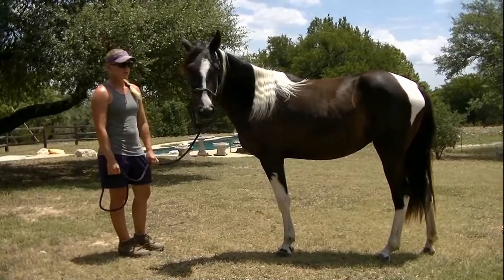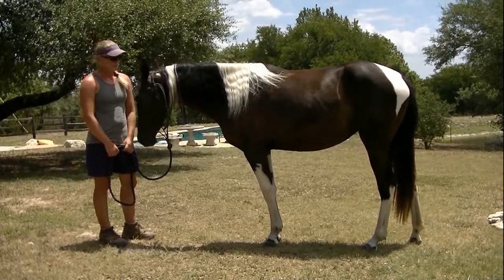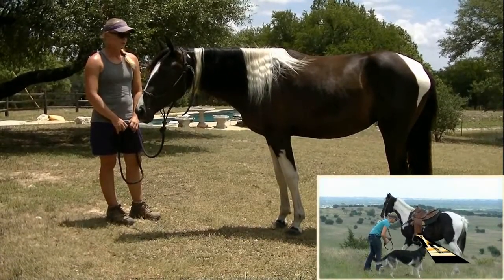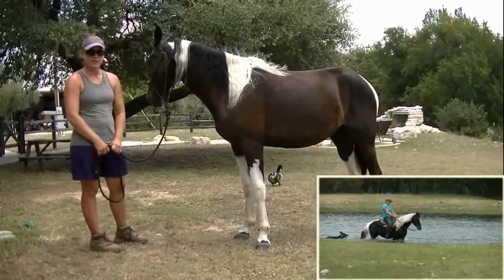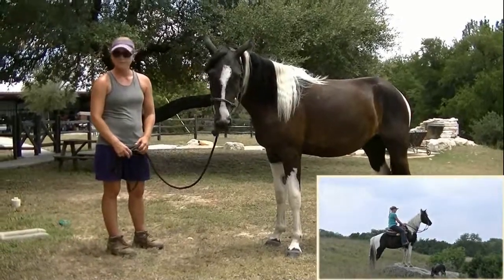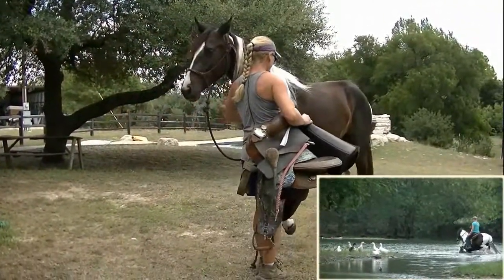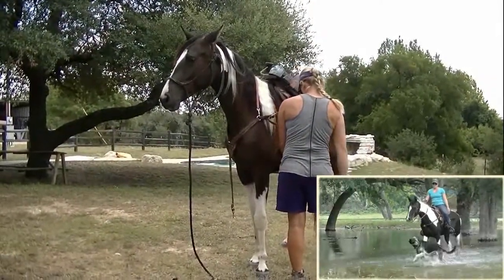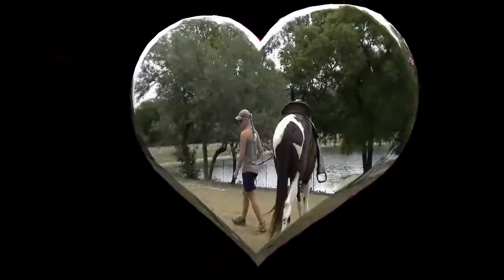Invincible Ivy! Must see foxtrotter for sale in Texas!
Sure Luck's Spotted Ivy is a beautiful black and white tobiano filly born in the summer of 2016. She is registered MFTHBA. Both of Ivy's parents are 15.2HH and stocky so this girl will be nice and big when she is done maturing! She is already 14.3HH at almost 2 years old. Ivy is halter broke, ties, is good for the farrier, ponies off of an ATV, and can be easily caught on 300+ acres. Ivy is homozygous for BOTH tobiano and black! That means that if she were bred in the future she would produce 100% tobiano foals and would never produce a chestnut based foal no matter what stallion she is bred to. She has not been tested but is also highly likely homozygous for the gait-keeper gene.